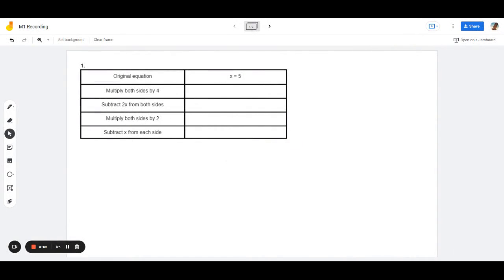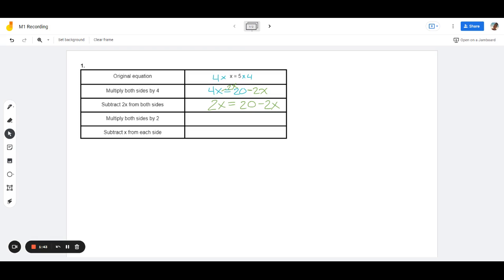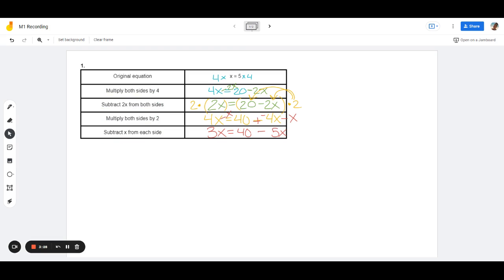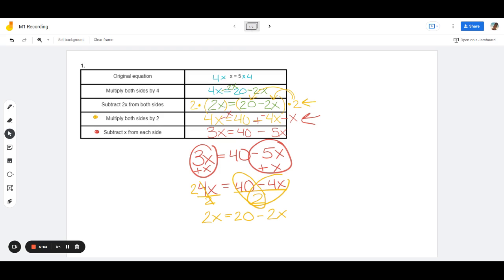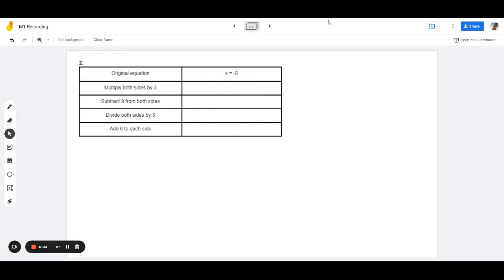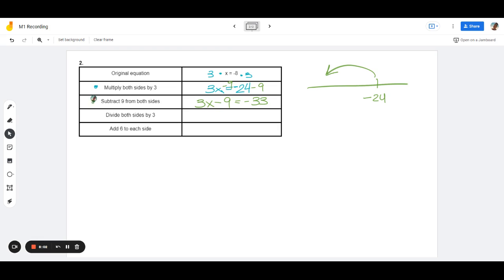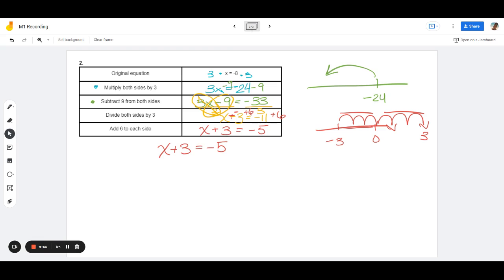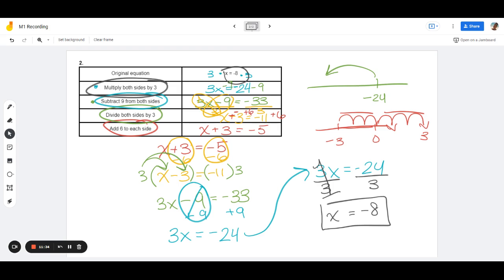Applying Algebraic Properties